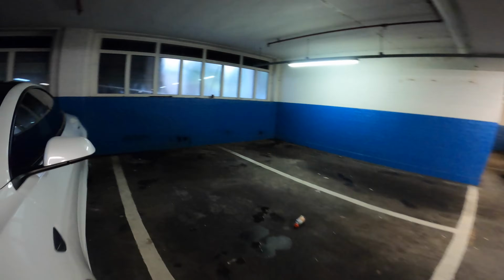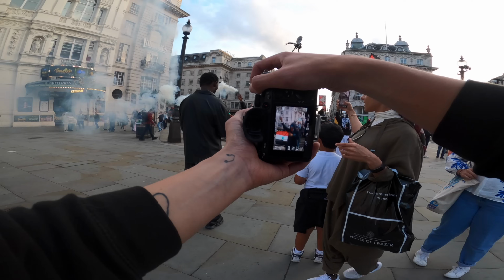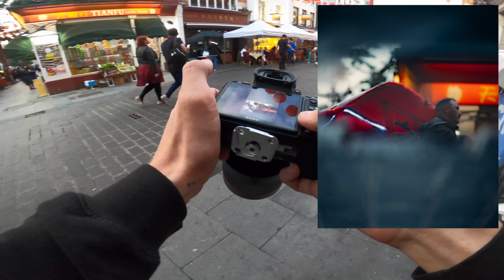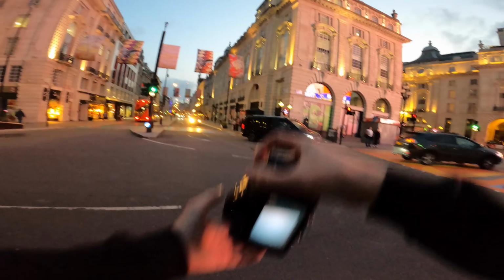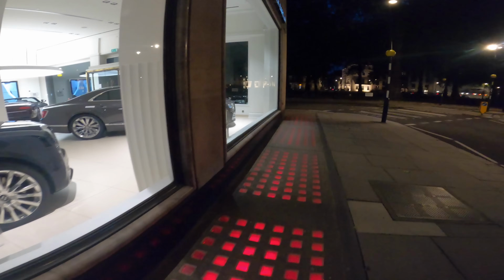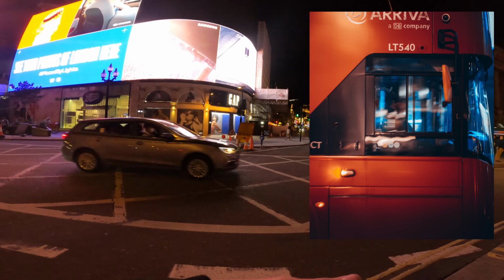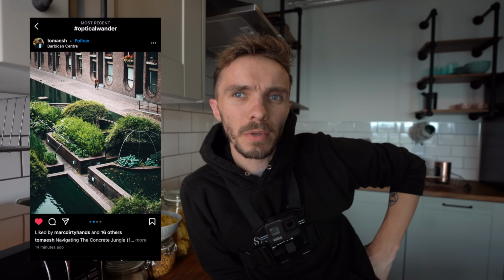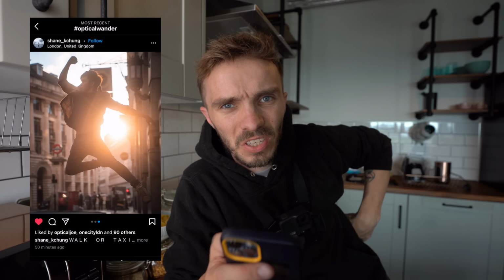POV STREET PHOTOGRAPHY LONDON - DAY TO NIGHT [ 85MM 1 4 SAMYANG ]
⬇⬇MY MAIN GEAR ⬇⬇

WIDE LENS
50mm F1.8
ALL ROUND LENS

Canon Lenses
16-35mm 2.8 EF
24-70mm 2.8 EF
70-200mm f4 EF